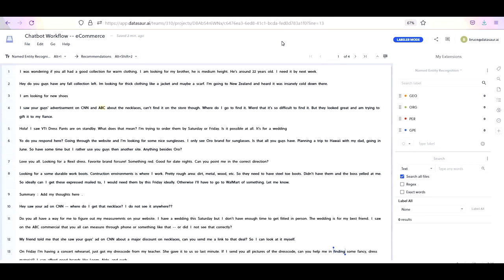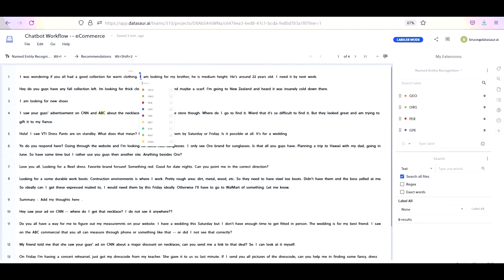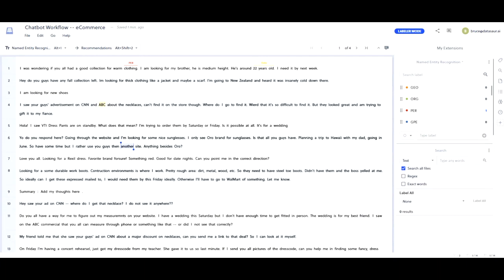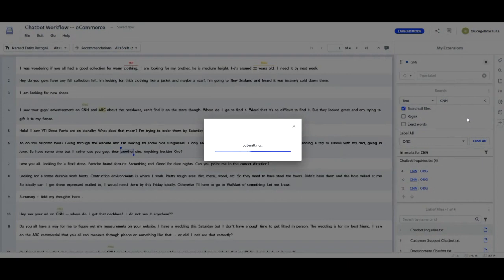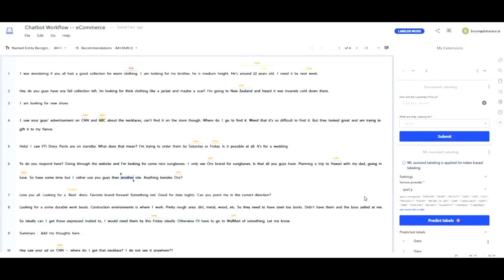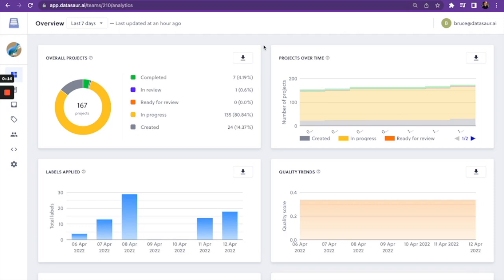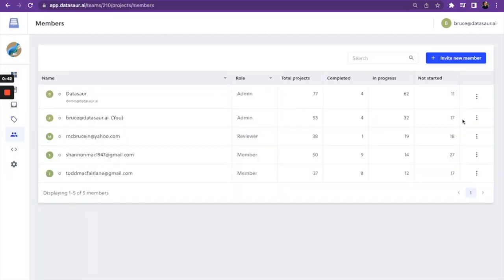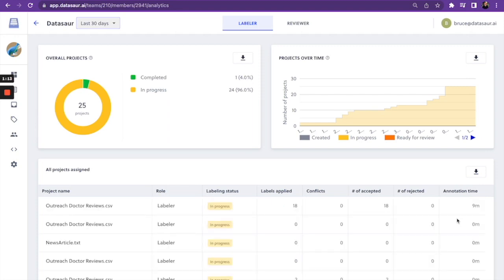Brief Overview of Datasaur